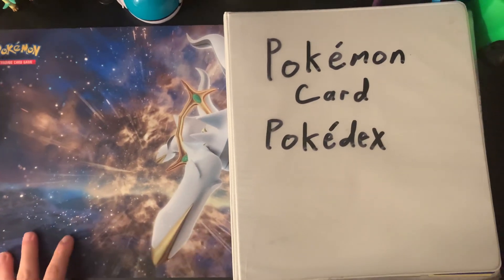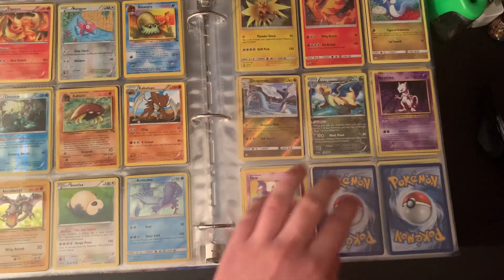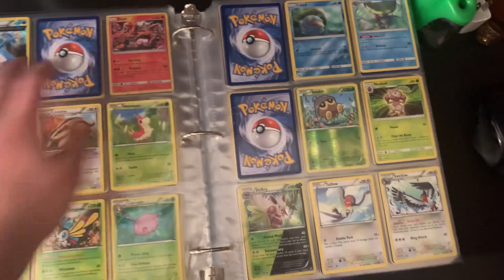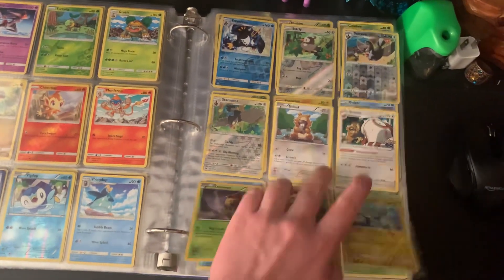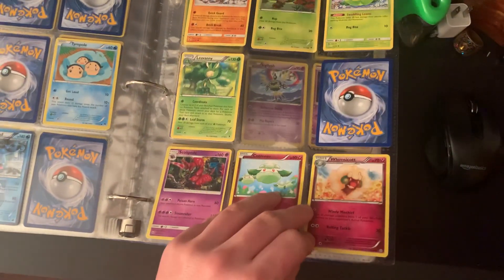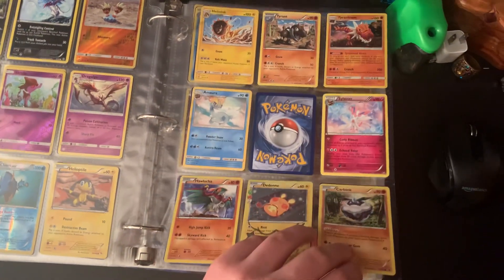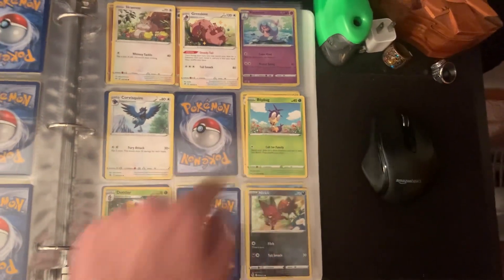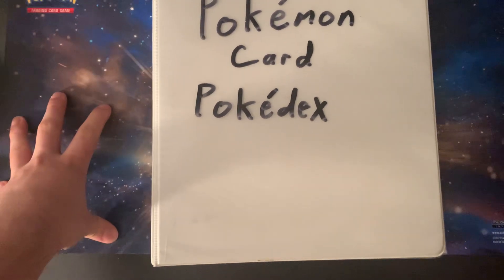My In Progress Pokémon Card Pokédex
In this video I show you my in progress Pokédex of Pokémon cards. Specifically regular cards that aren’t, GX, V, EX, etc. cards. It’s still in progress and I am still missing a lot. I am also not super familiar of the order of the Pokédex and I forget what Pokémon I’m missing.